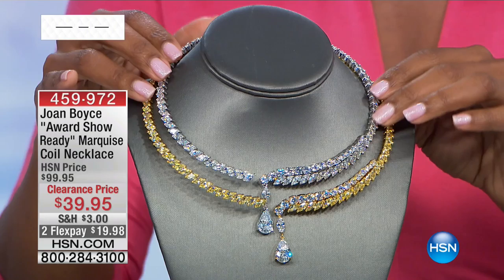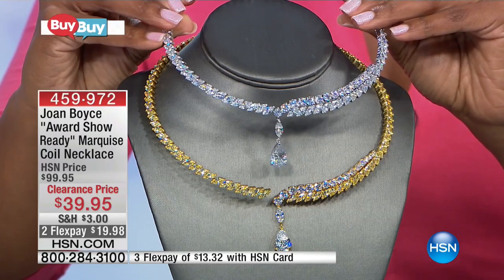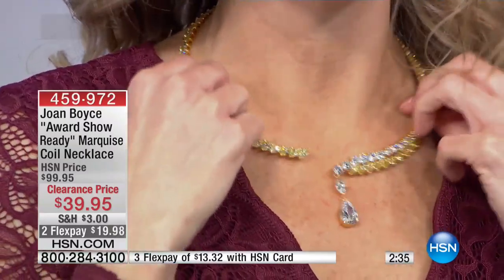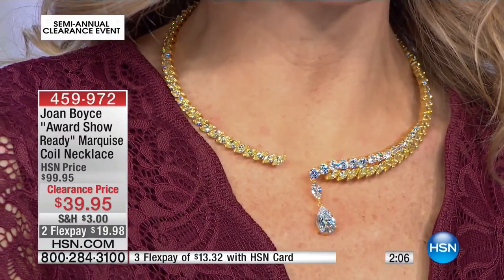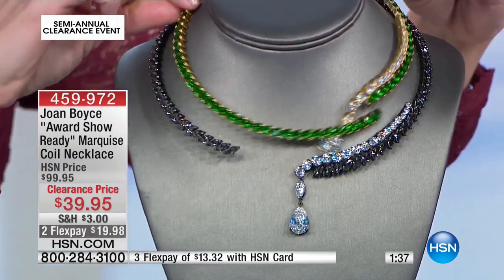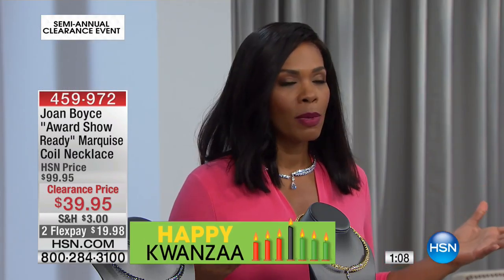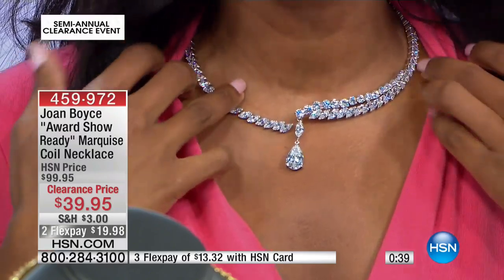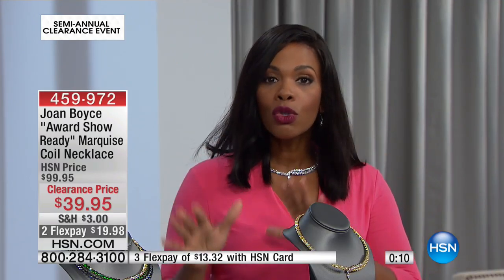Joan Boyce "Award Show Ready" Marquise Drop Coil Necklace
Play dress up? For you, fancy accessorizing is serious business. Get in some elegant endeavoring when you wear this nononsense sparkler...